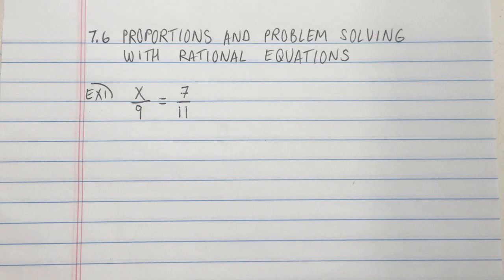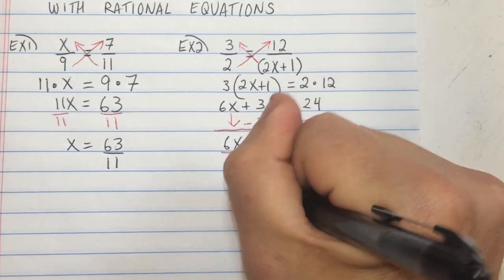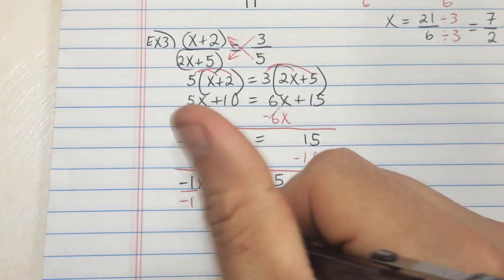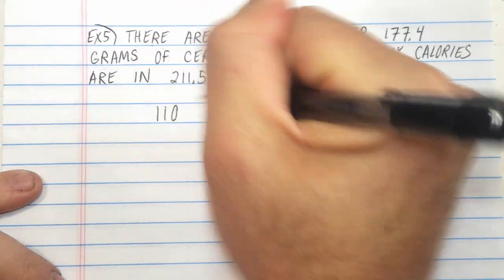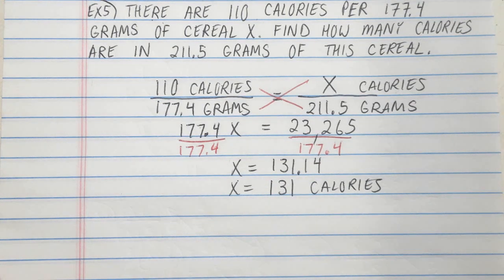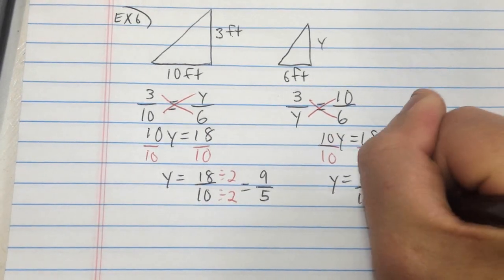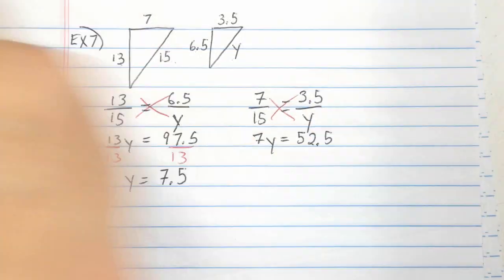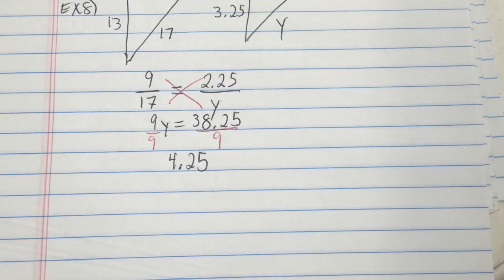Intro to College Math 7.6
7.6 Proportions and Problem Solving with Rational Equations